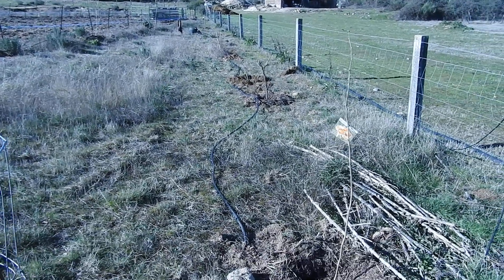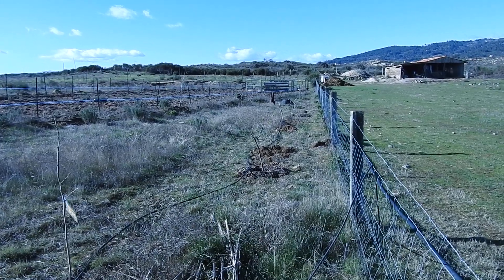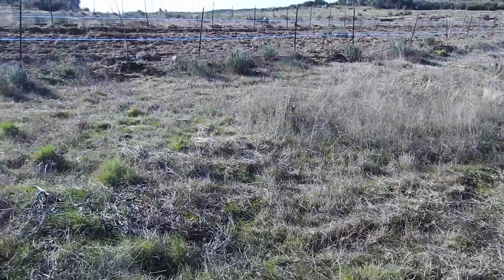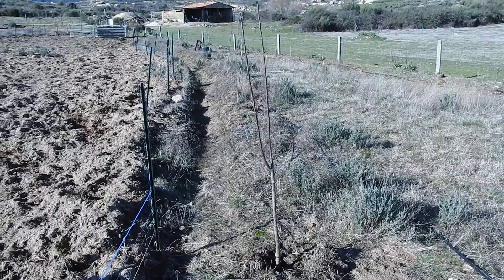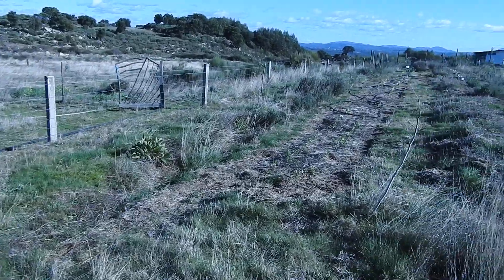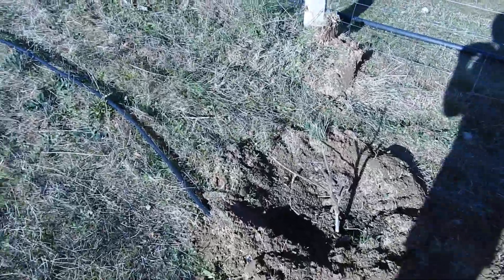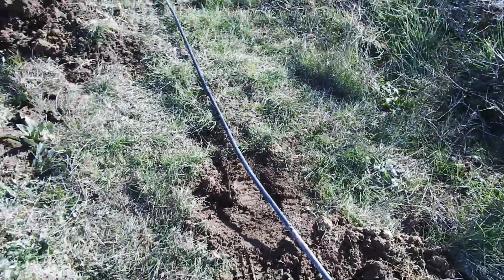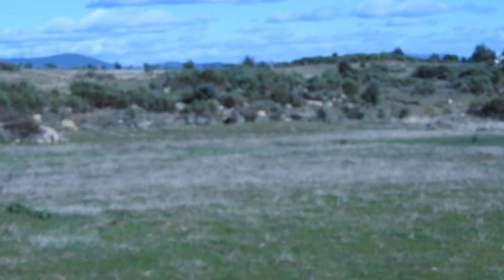More trees planted into the Silvopasture Agroforestry system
Our new Agroforest Plantation consisting of:
- Fruit trees along swales with shrubs and grapevines between
- A pond lined my pigs
- A row of trees for shade for the path

- Planting grape vines
- Shrubs and herbs
- Ally cropping
- Cover cropping
- Composting